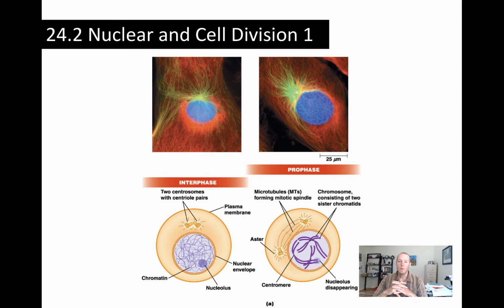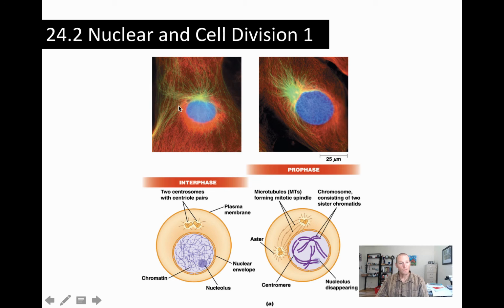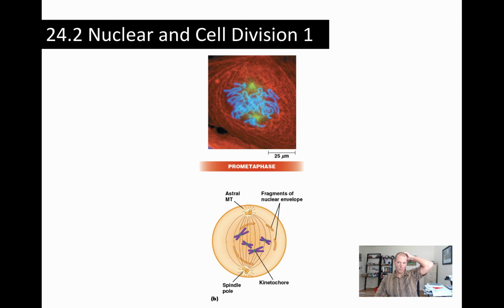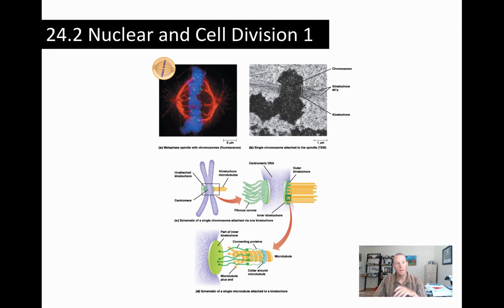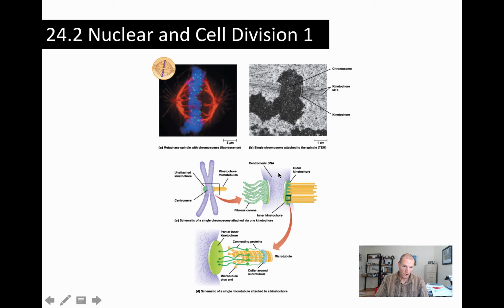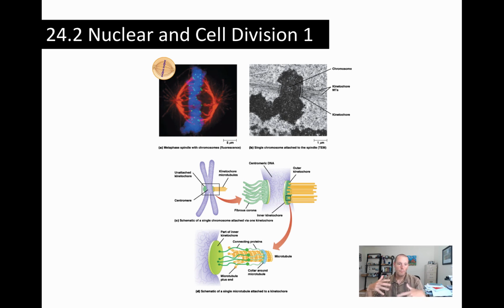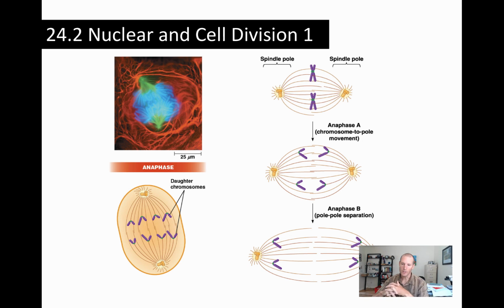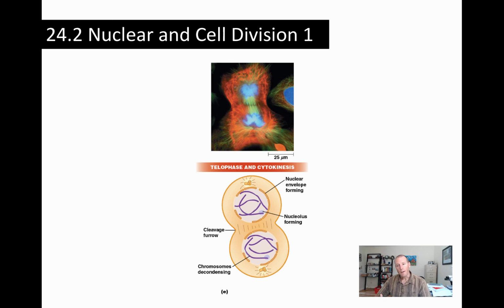Chapter 24 Su2016 P2 Nuclear and Cell Division 1